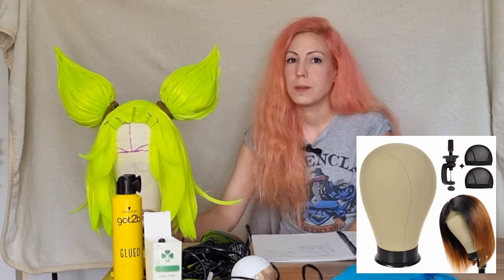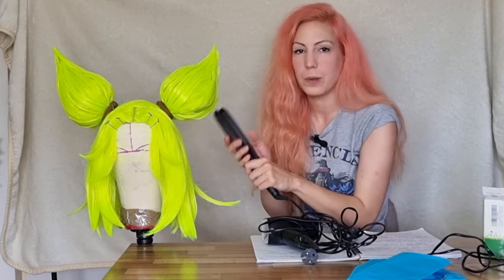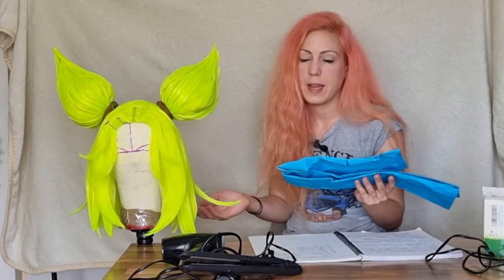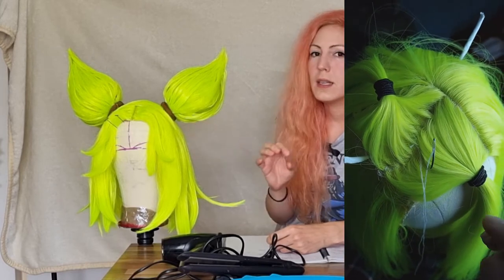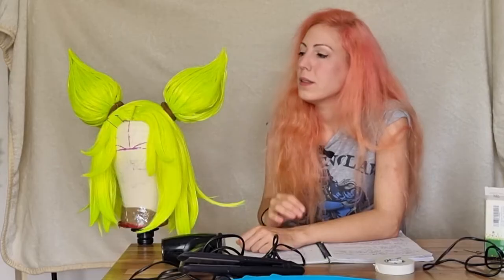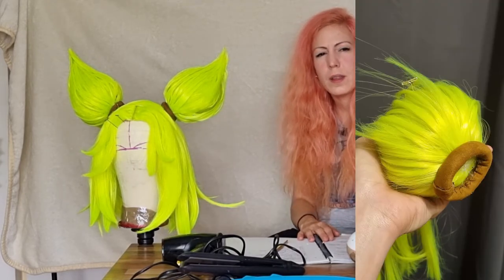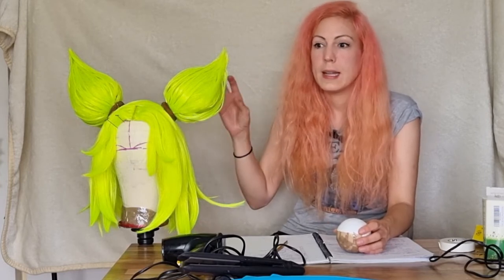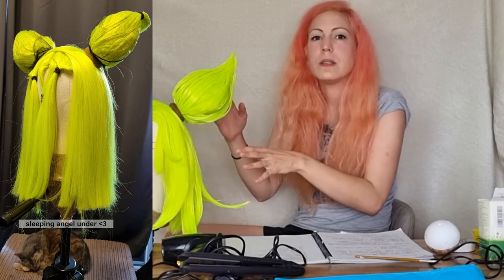ZERI WIG TUTORIAL FINALLY! (League of Legends, cosplay)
Hey everyone!

Thank you so so so so so much for staying with me, and never giving up that I will return one day! I felt very stressed, anxious and frustrated by not making any new content here, but youtube videos require a lot of extra time and energy to make, and I was very short on both.. But!
I have plenty of ideas (and open to hear any of your suggestions too! ^^) therefore I'll make videos as often as I can again! I think 1 video/week is too much for me, but I think I will be able to do new things in every 2 weeks! And hopefully I get a liiittle bit faster with the editing, because this one took me about 12 hours again which is too long obviously :"D

About this wig a bit more:

I"ve made this wig back in January as I've got super excited to create such a challenging wig:)
I do not plan to cosplay Zeri (although I think she's very cool and giving me Jinx vibes) because I have so many other cosplay plans that I should continue/finish before jumping into another challenge ^^". I'm planning to sell this wig, so if anyone is interested, I can put this up for sale on ebay! I have a bit of a hard time to figure out the price as it was a massive work, and even if I calculate the minimum hourly wage x working hours, without the materials that I've used, the final is over  £400 and I do not expect anyone to pay this much. My price idea is closer to £100-£120 (+shipping) That will include brand new batteries and a polystyrene head so the buyer can store this wig properly.

This wig is surprisingly comfortable, I've tried on without using any hairpins, and it was still sitting very comfy on my head, the battery pack didn't want to drag down the entire thing:)